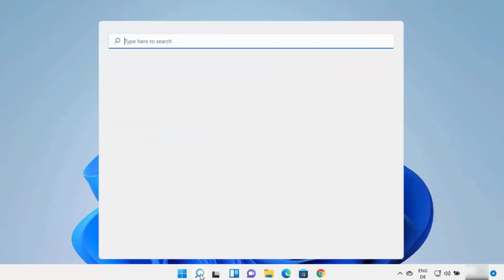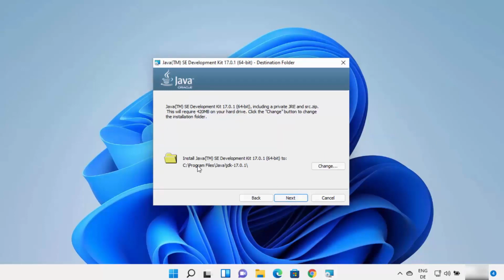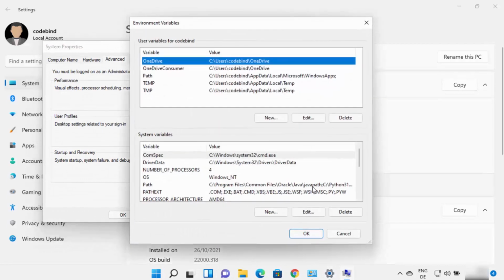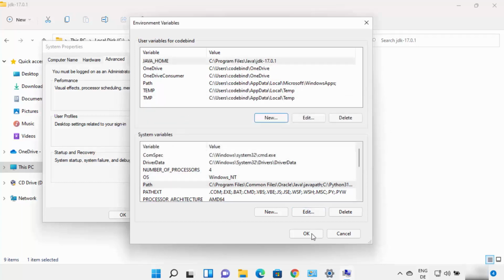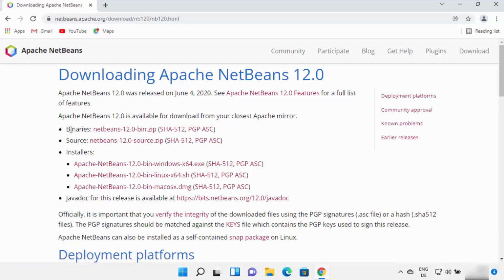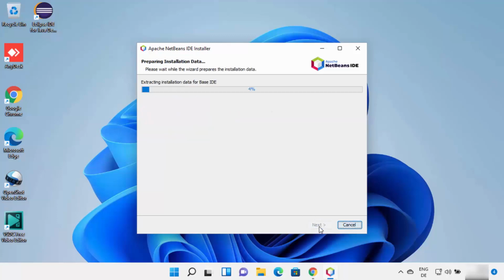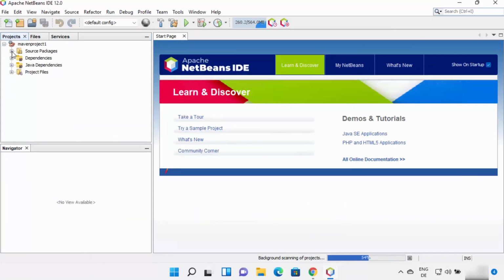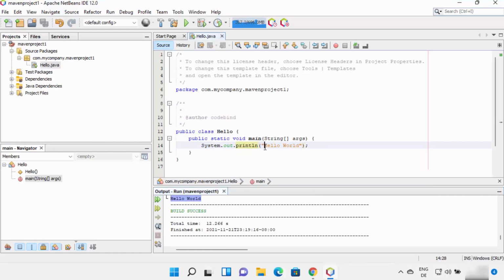How to Create First Java Program in NetBeans IDE for Java Programming Windows 11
This Video tells you how to download NetBeans 12 IDE for Windows 11. In this tutorial, we will learn how to install NetBeans IDE on Windows 11.

NetBeans IDE (Integrated development environment) is written in Java and mostly used for developing Java applications. In NetBeans IDE, you can write, compile and run your Java code.
In this video I am going to show How to Download and Install NetBeans IDE on Windows 11 / Windows 10.